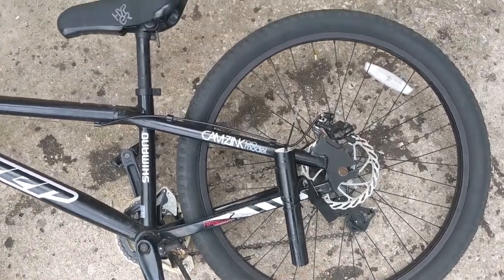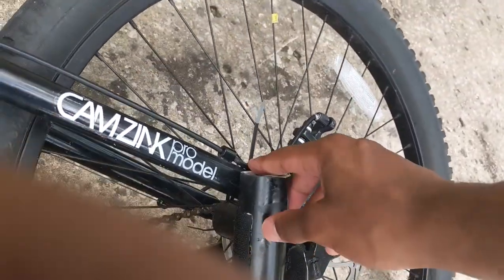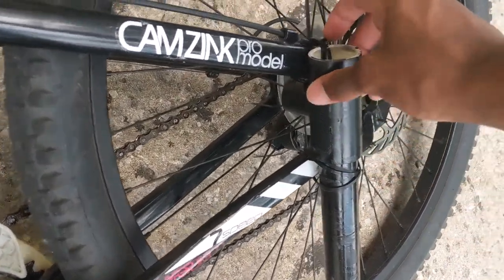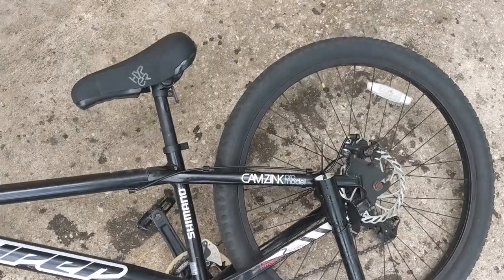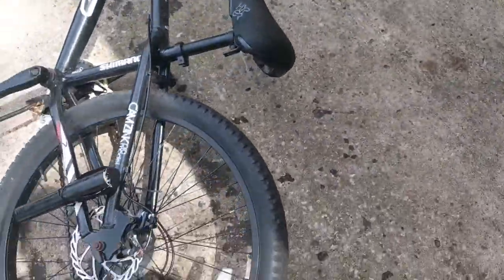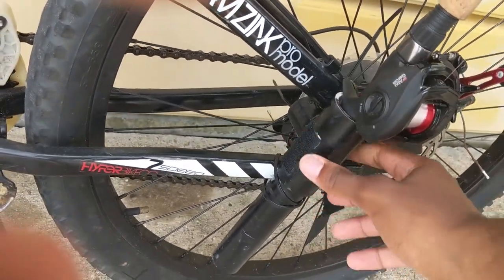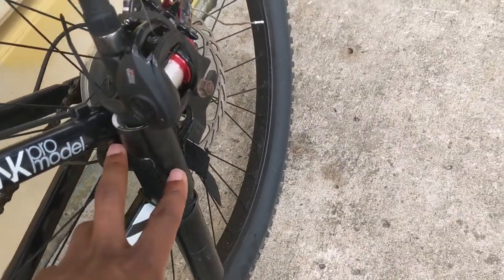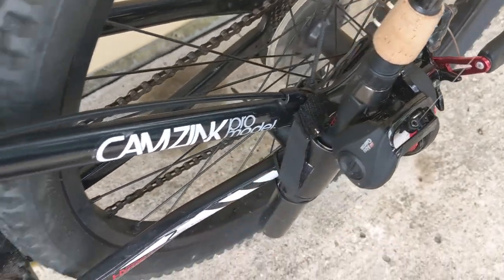Homemade fishing rod holder for your bike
This is a Rod holder that I made with my Dad for my bike